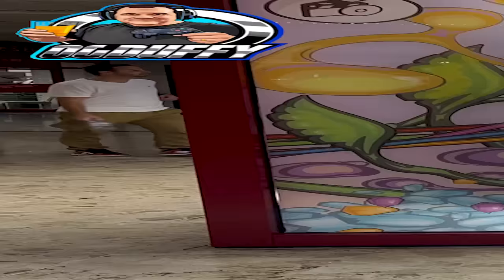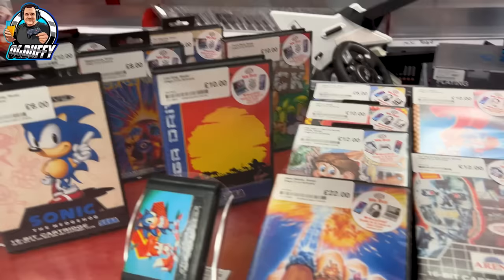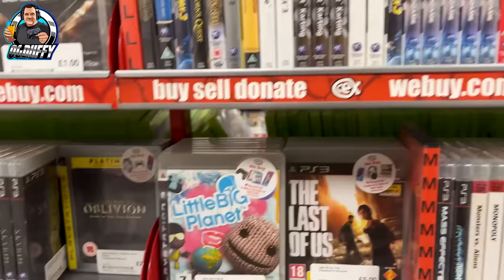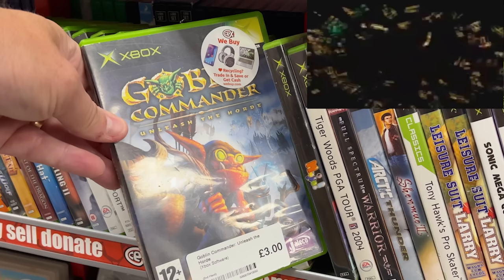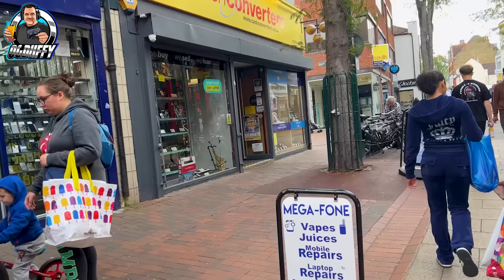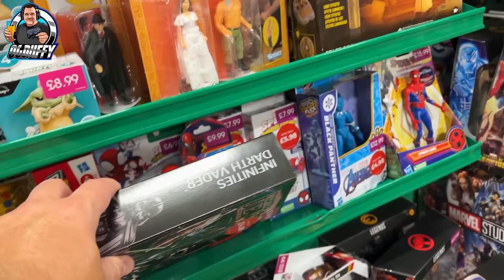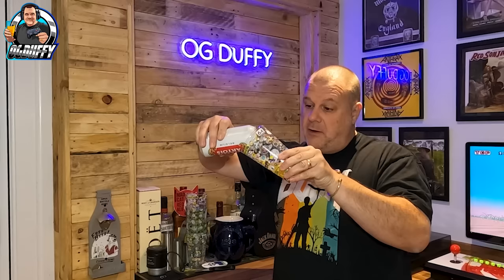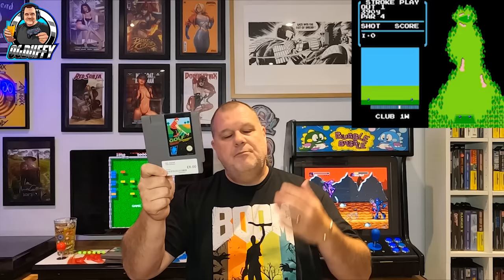Game Hunting Chatham - CEX - Cash Convertors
Retro Game Hunting, Chatham, Kent, CEX + Cash Convertors
Great game additions and amazing range of games at CEX Chatham, Kent. I also visit Csh Convertors in Chatham, Kent in my hunt for retro games to add to my retro game collection. Can I find any Retro Game bargains?

So join me OGDuffy as I visit the CEX and Cash Convertors in Chatham, Kent to add games to my personal collection😉

Lets see how many games I can add to my retro game collection and the great retro game stock available in CEX chatham and Chatham Cash Convertors.